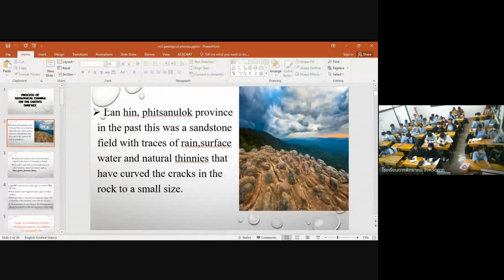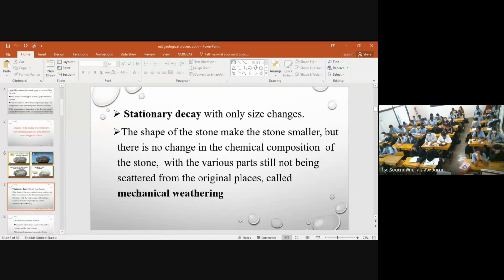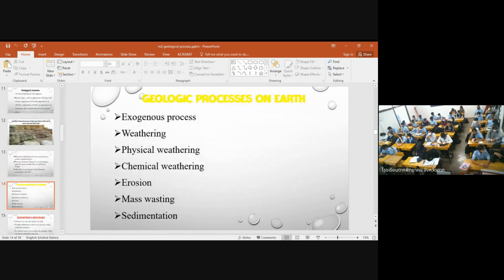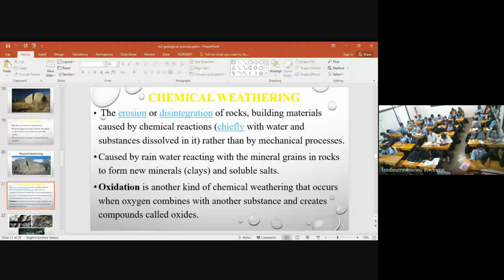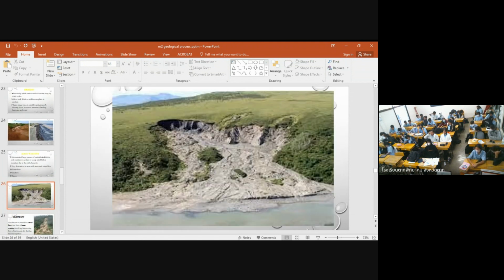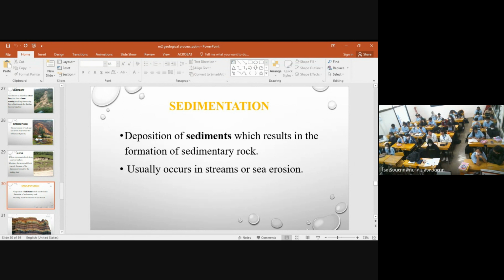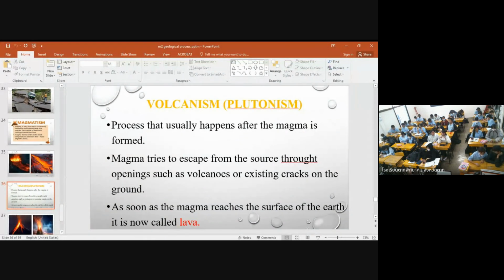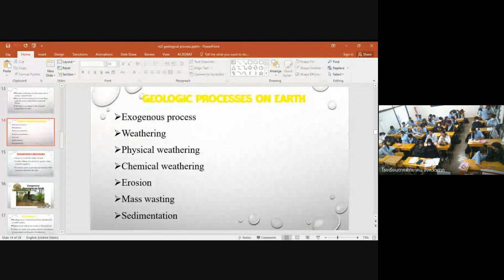วิชาวิทยาศาสตร์2023 11 22